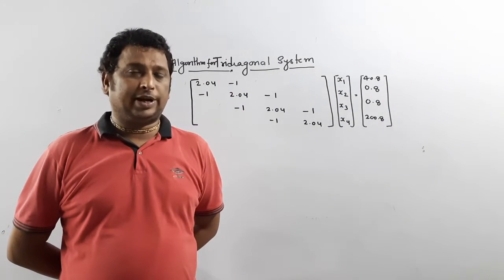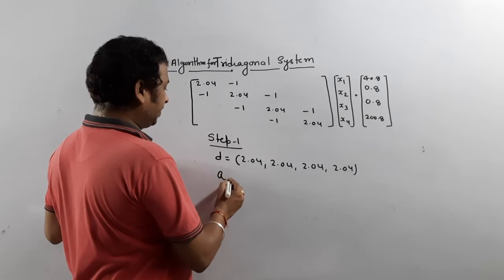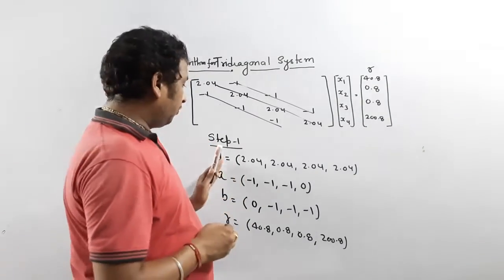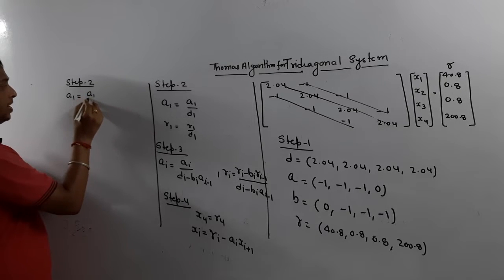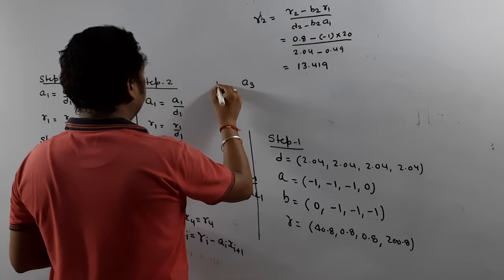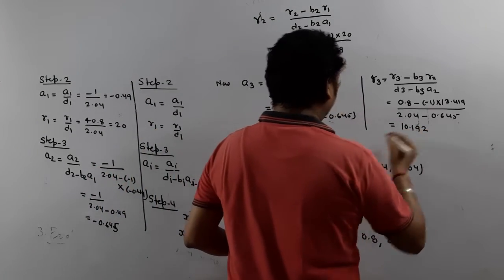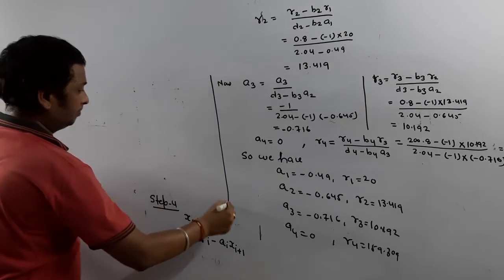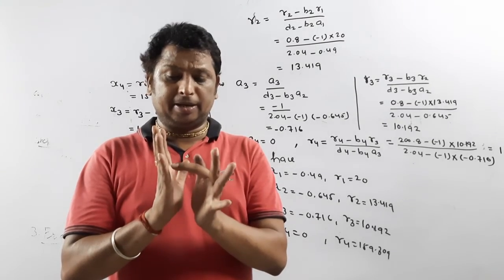Thomas Algorithm for Tridiagonal System || By Dr. Pankaj Shukla || RIM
Here we present to you our Lecture on Thomas Algorithm for Tridiagonal System.